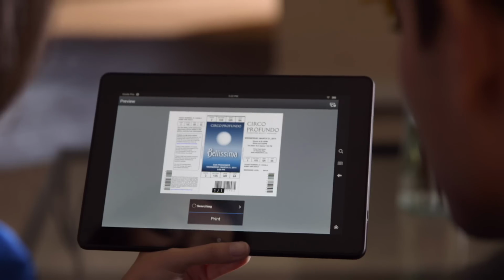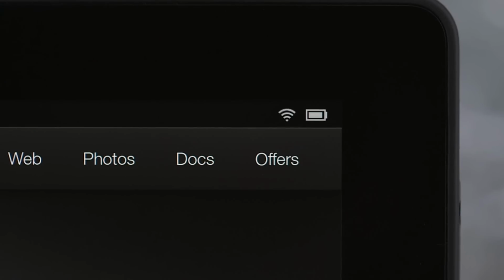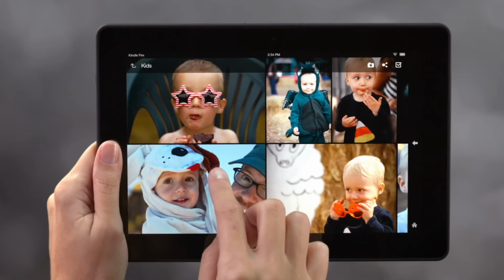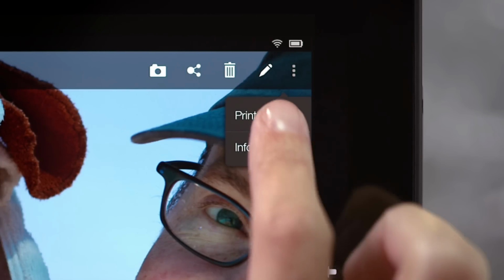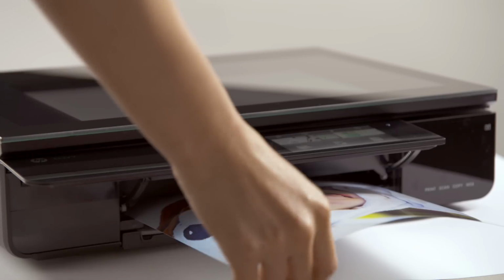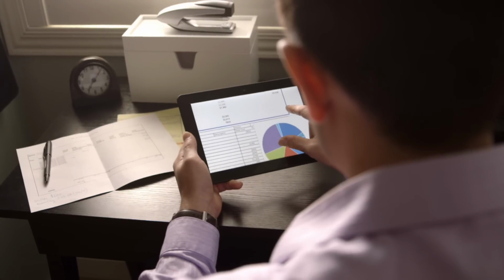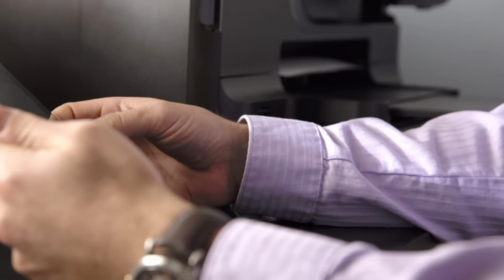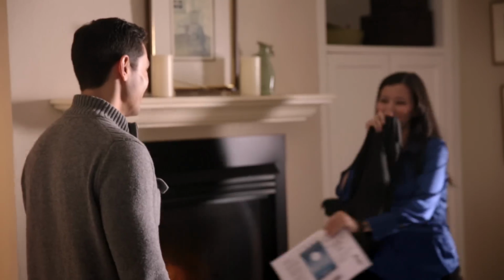Print from Android v4.4 | HP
Did you know you can print from your smartphone or tablet to your printer? See just how easy it is to print and share all your favorite photos, emails, web content directly and simply without the need for cables or software. Find out more tricks and tips at .